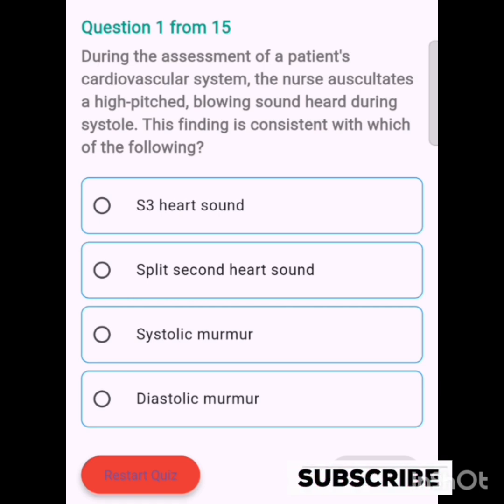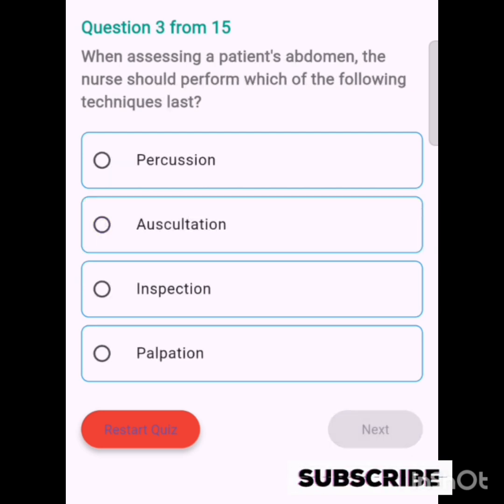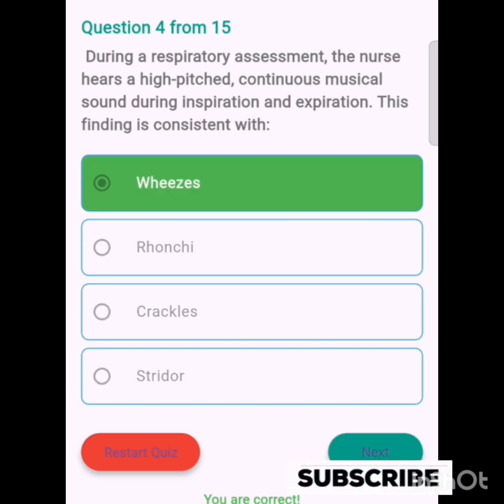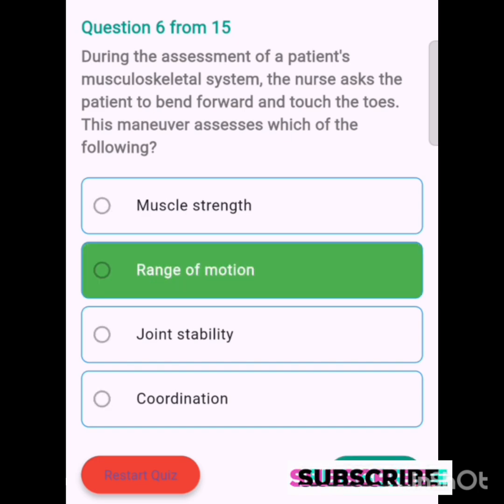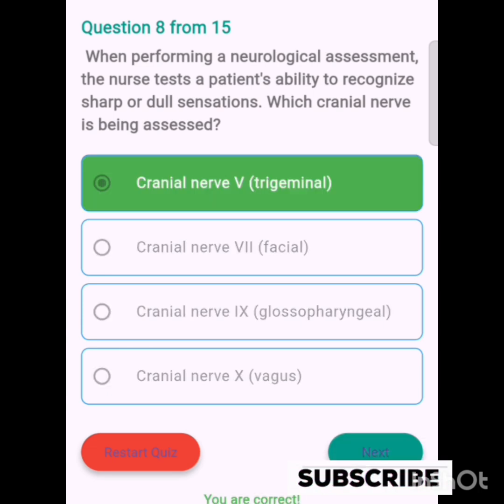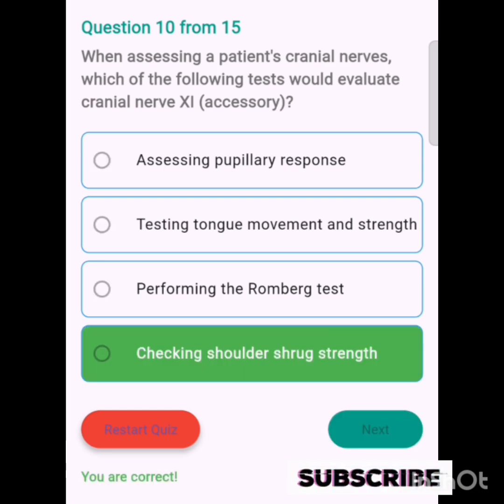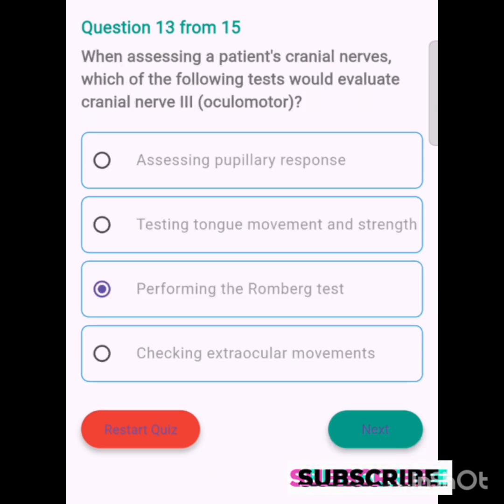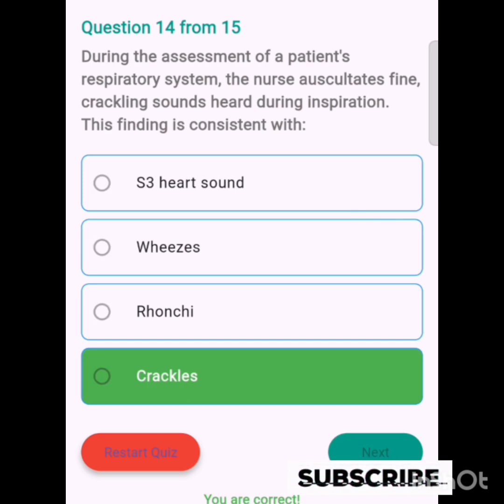Important Nursing mcq and answer with explanation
important MCQs
osssc nursing competative mcq